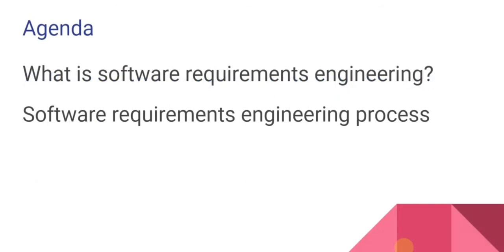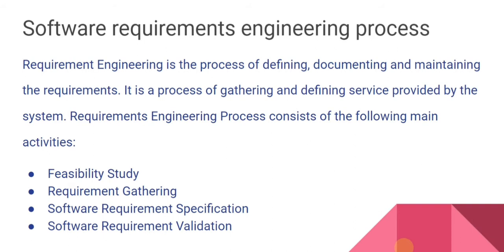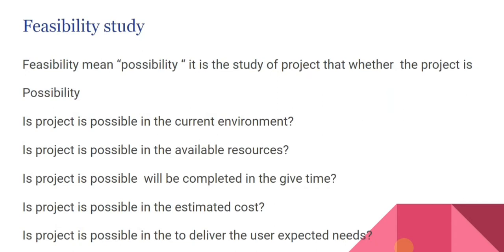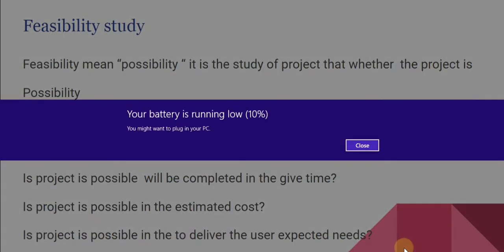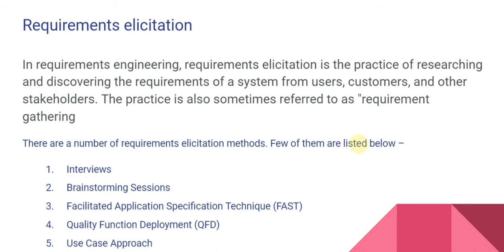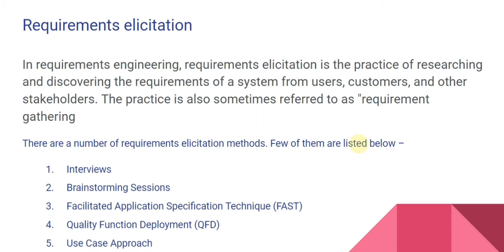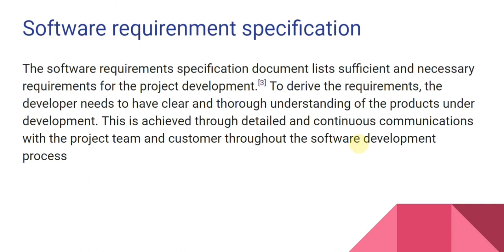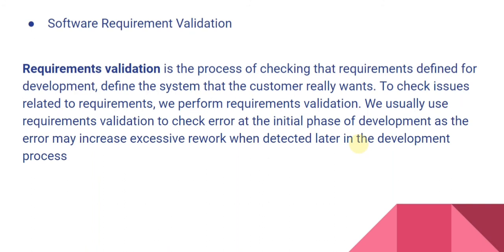Software Requirements engineering process,, software engineering tutorials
Software Requirements engineering process
Software Requirements process
Software engineering tutorials